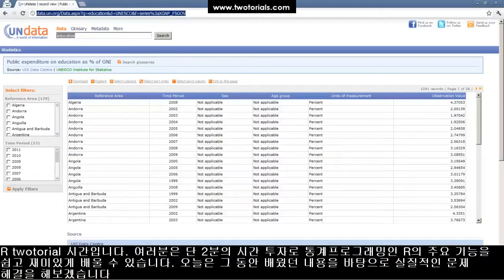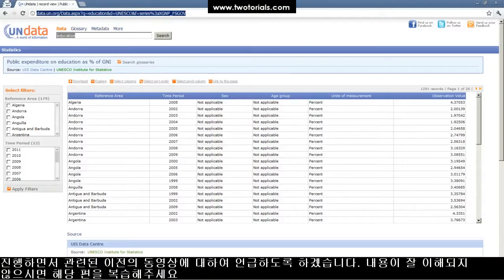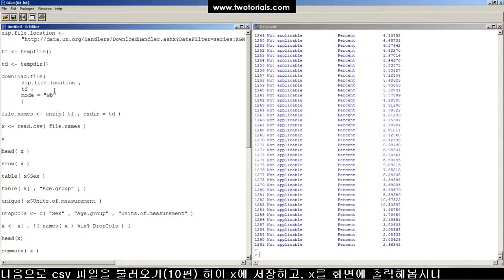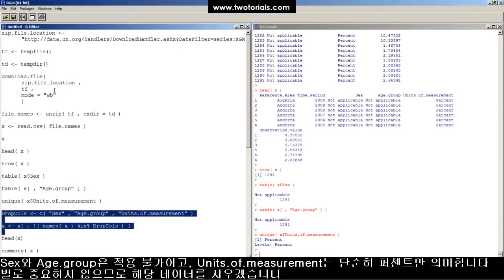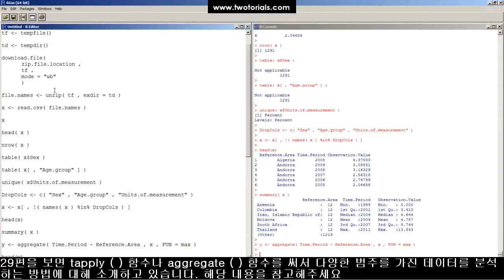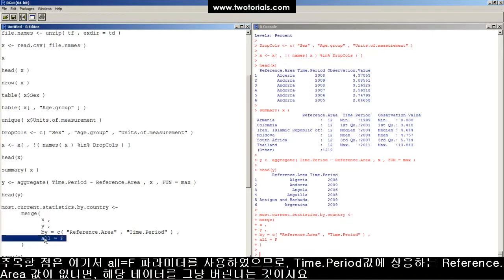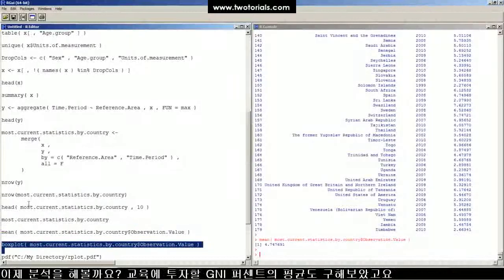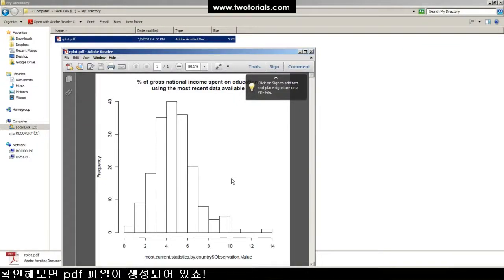86 applications of what we learn